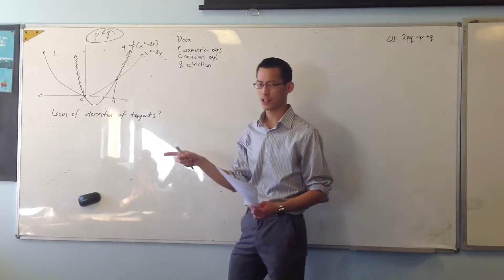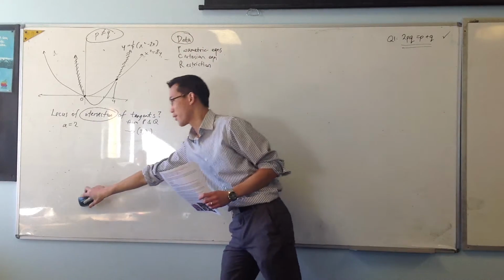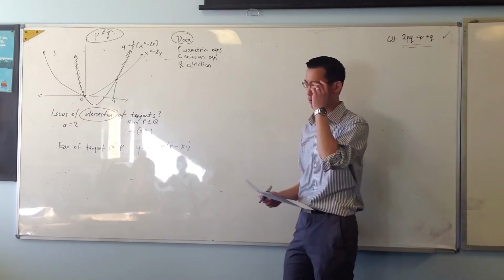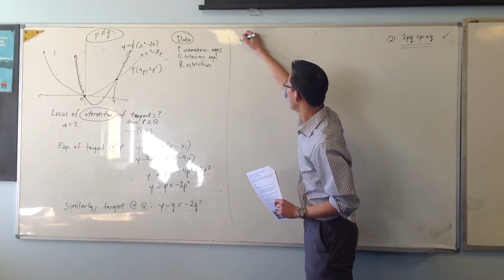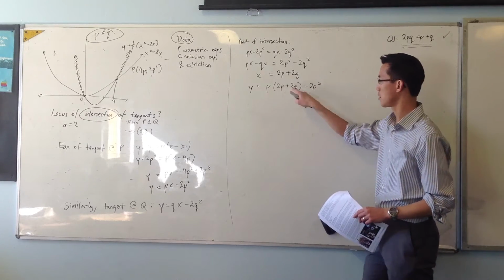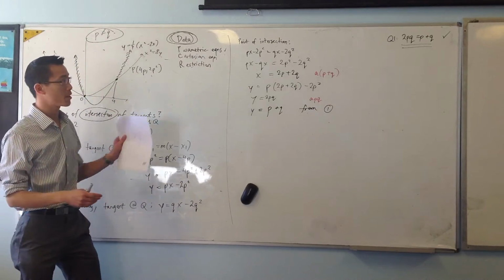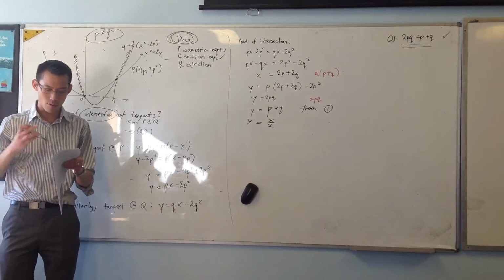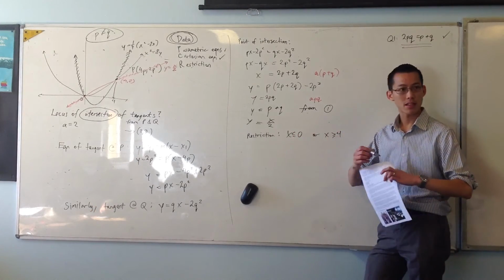Locus w/ Restrictions on the Domain: Example 3